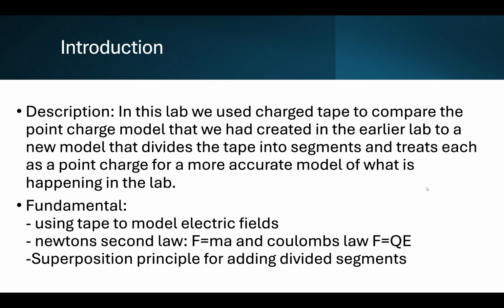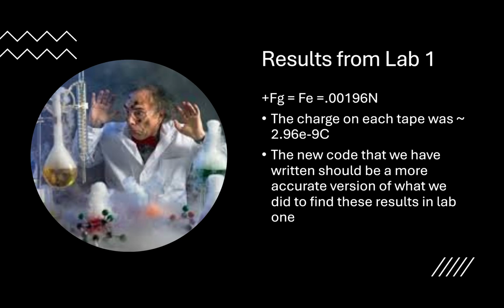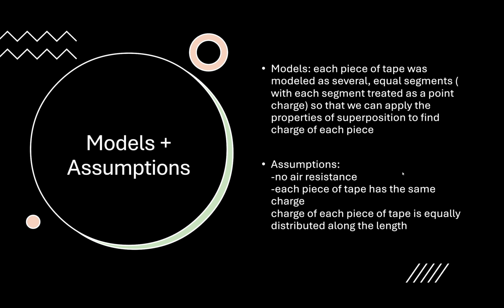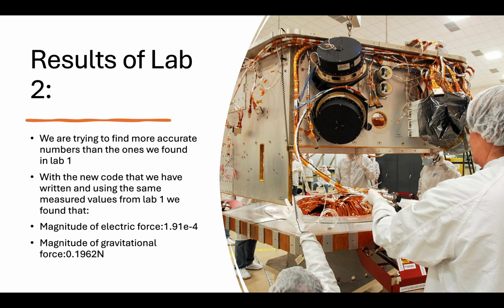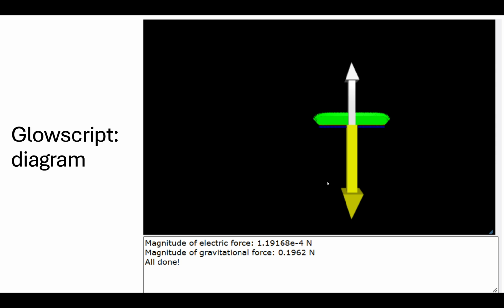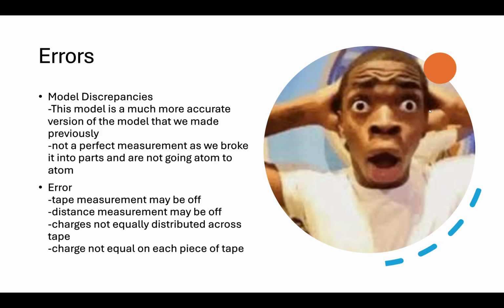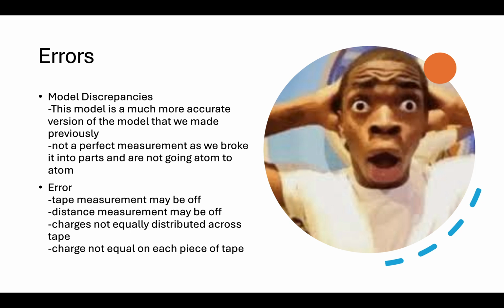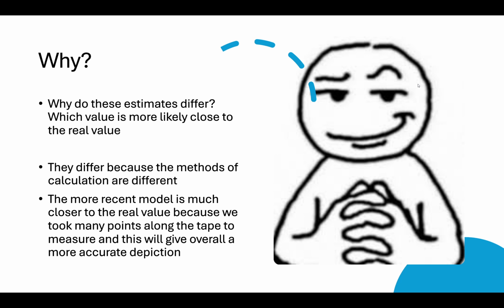lab 2 video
PHYS 2212 lab 2 at gatech